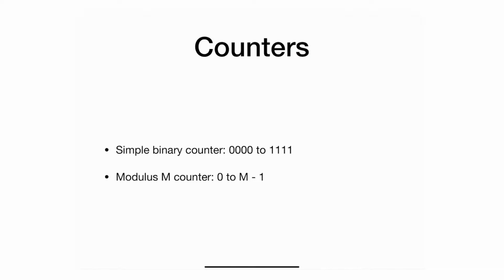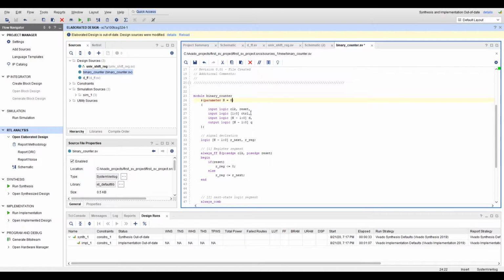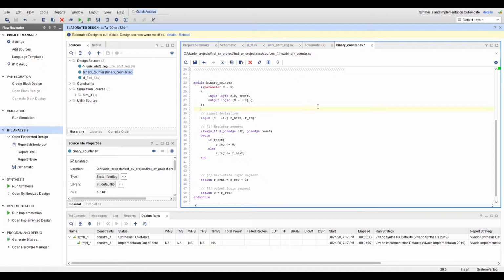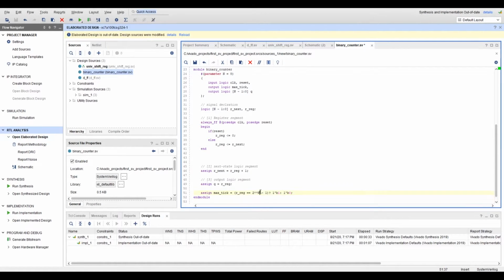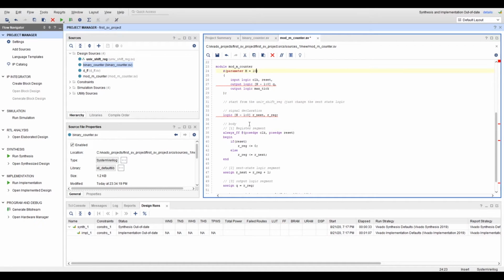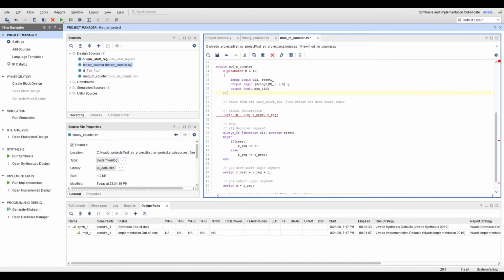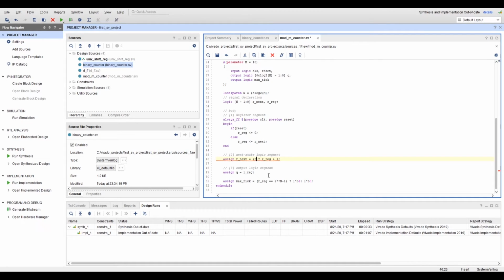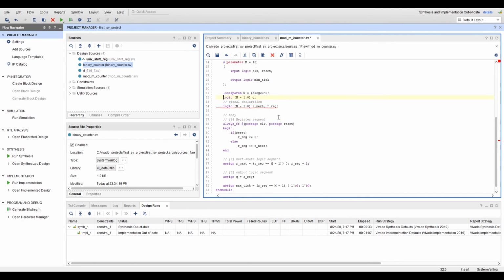M2 - 4 - Counters